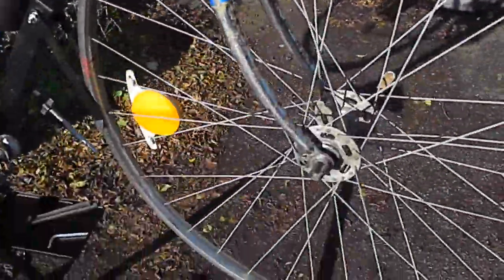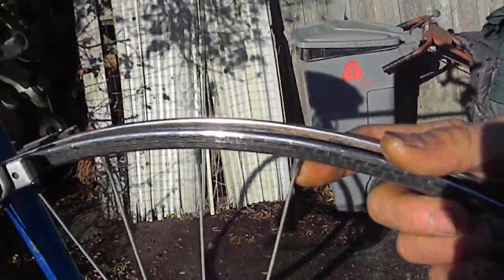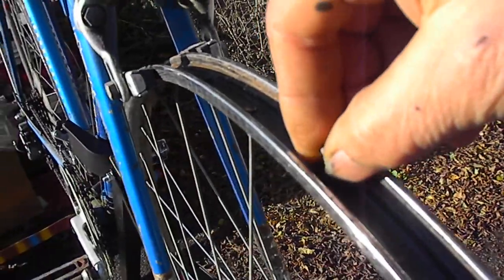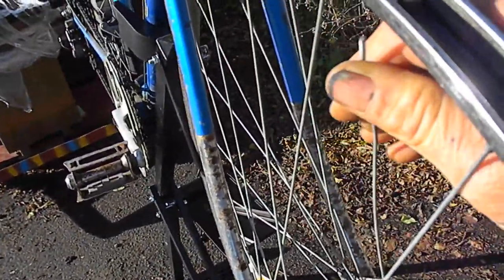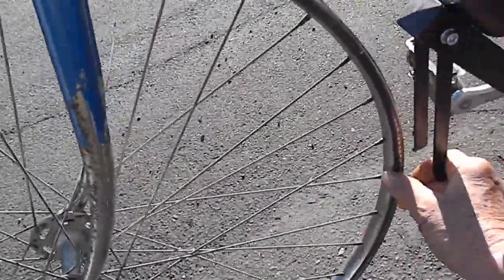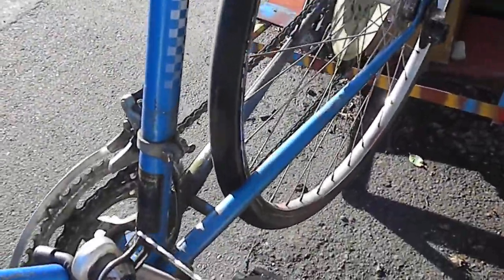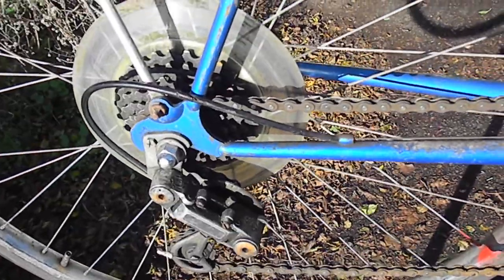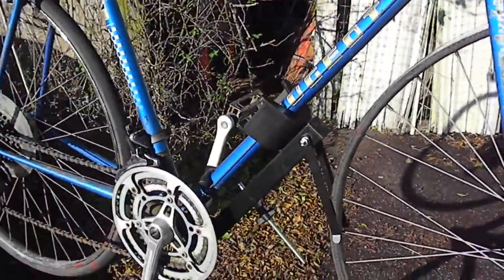Mobile Bycycle Repair, Eureka CA 707 445-1591 Spoke Repair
Mobile Bike Repair, Here I repair a broken spoke. I repair used bikes and assemble new bicycles. Serving Northern California